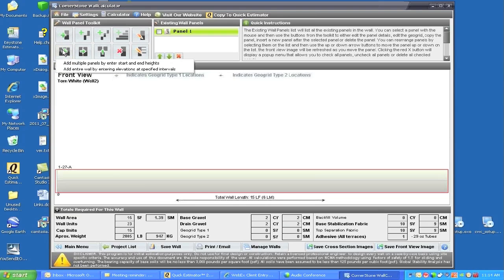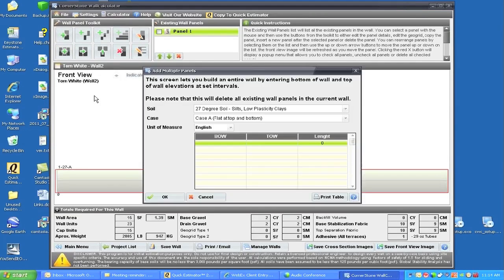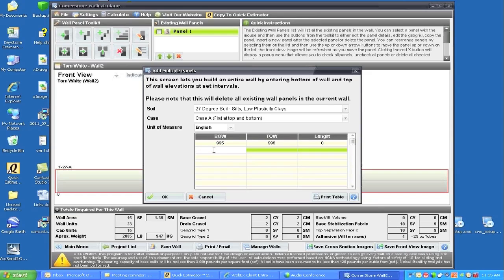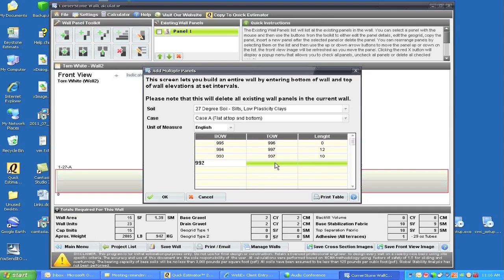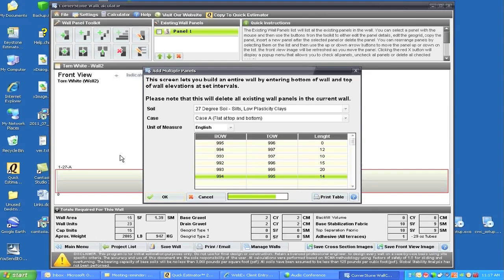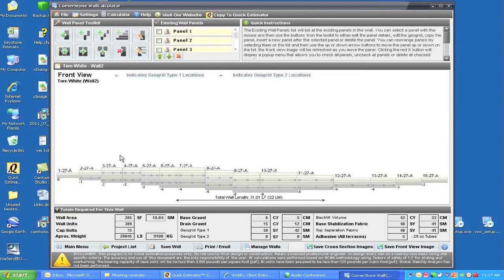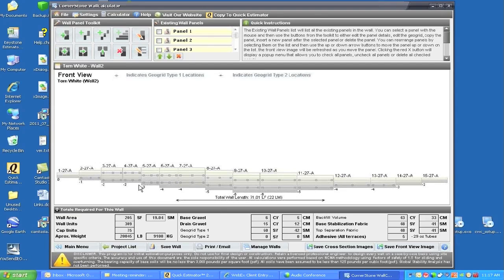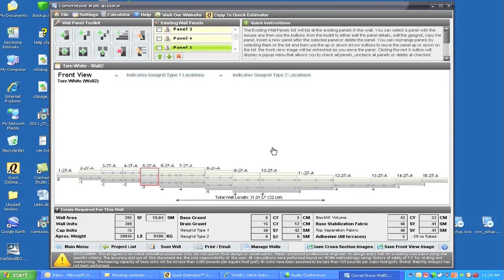10 Add an Entire Wall and Edit Geogrids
This feature lets you add multiple single panels to the wall at one time. Simply enter the Bottom of Wall (BOW) and Top of Wall (TOW) elevations for each station. Click the OK button and your wall will populate in the calculator screen.